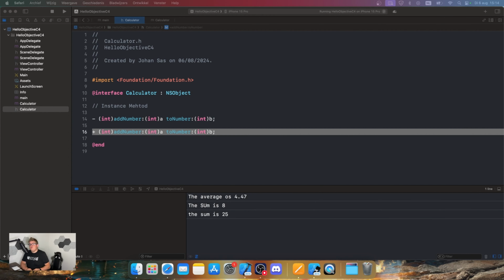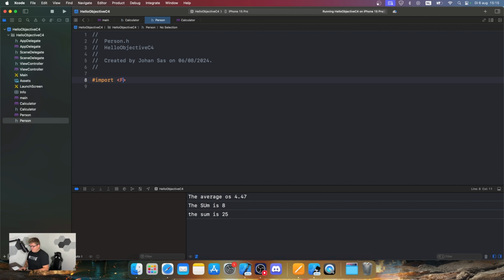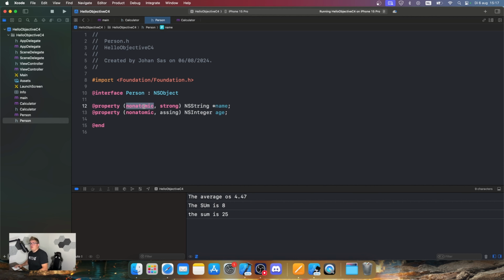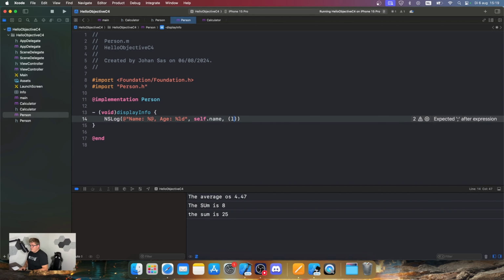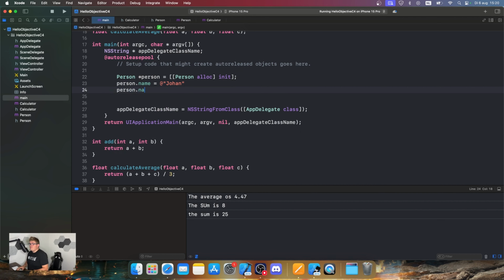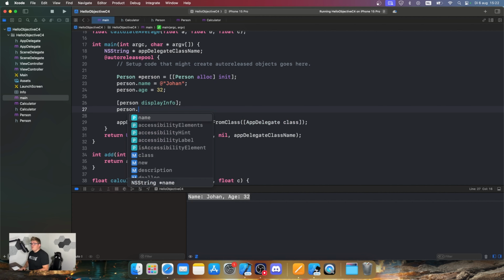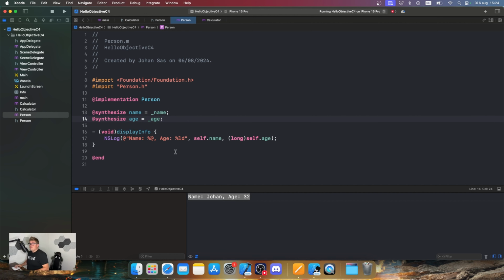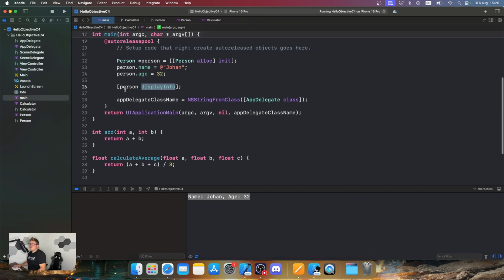Object Oriented Programming in Objective C